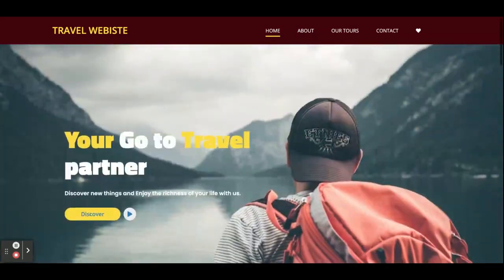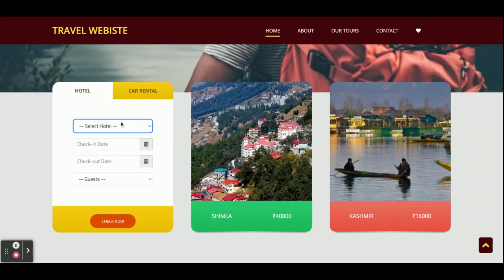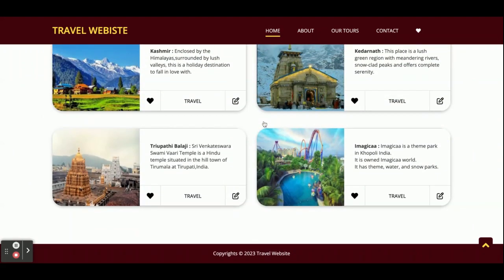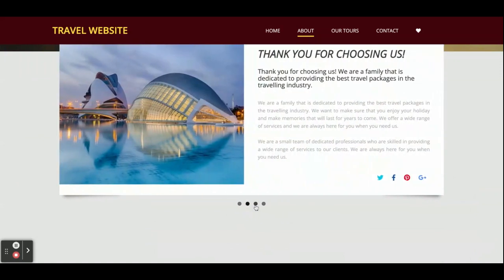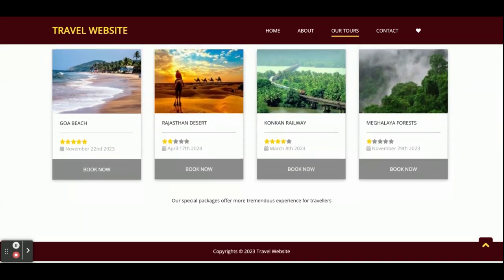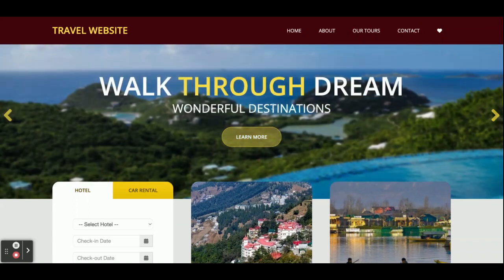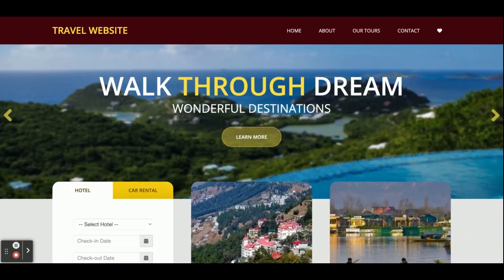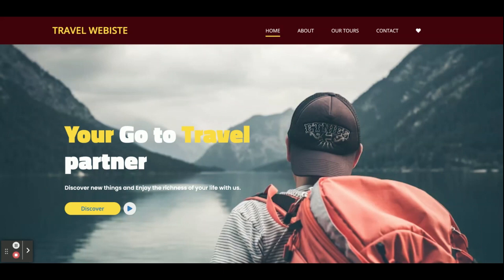Travel Website HTML CSS Project